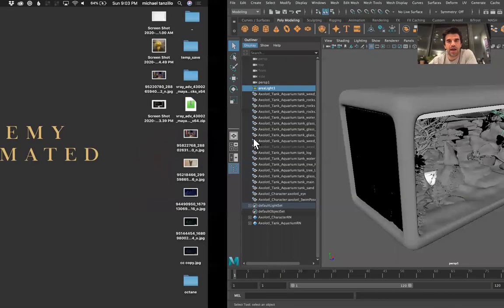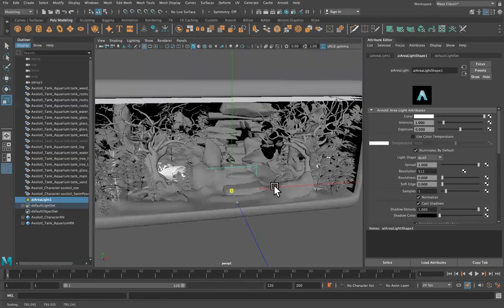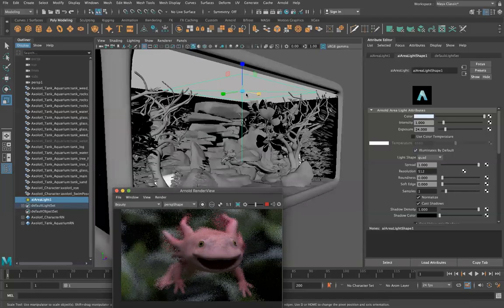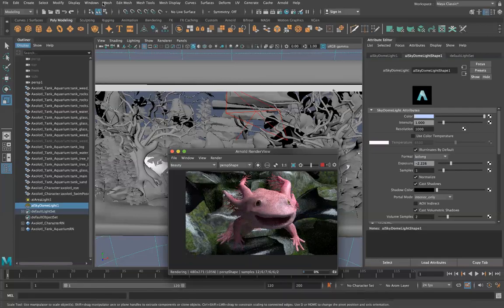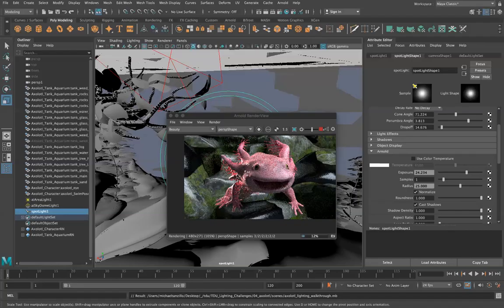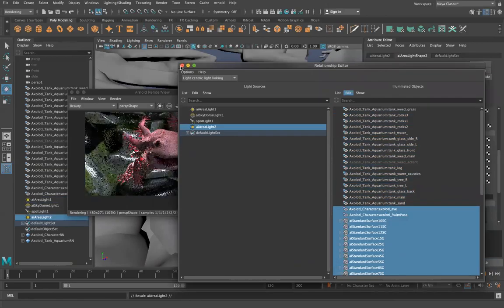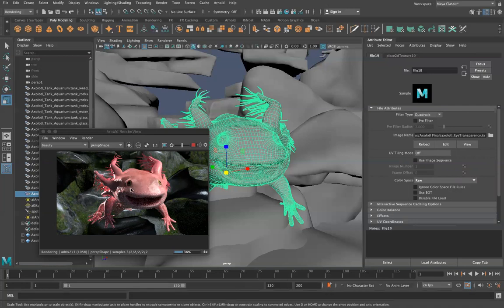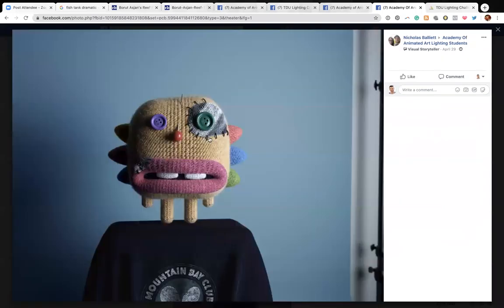Academy of Animated Art - Let's Light! - May 3rd, 2020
Mike does a lighting walkthrough of the one...the only. Sir Ax-olotl!!!